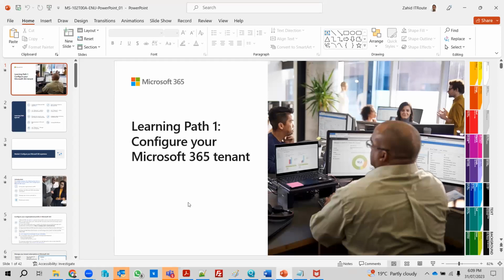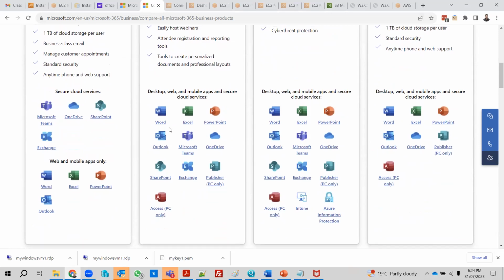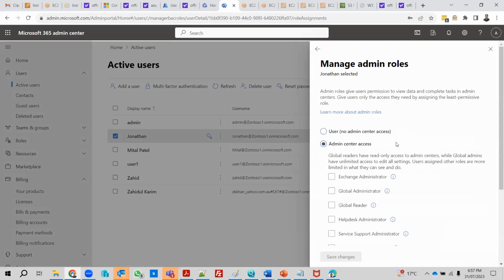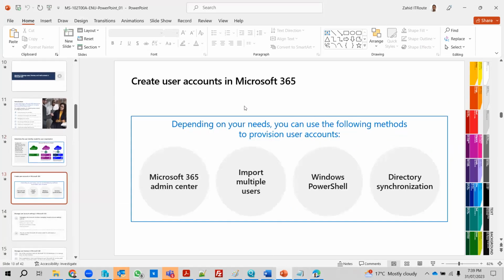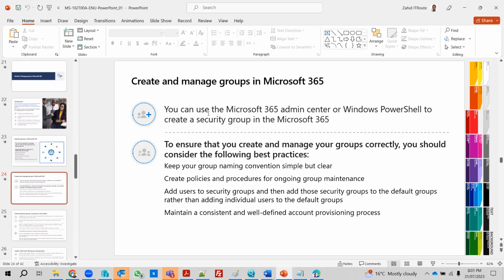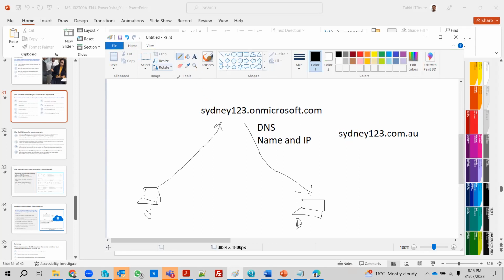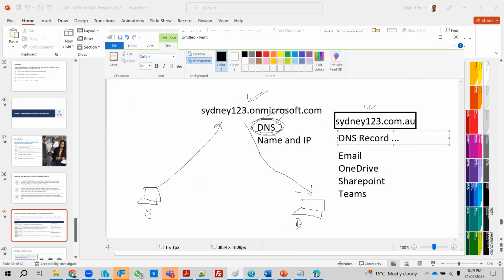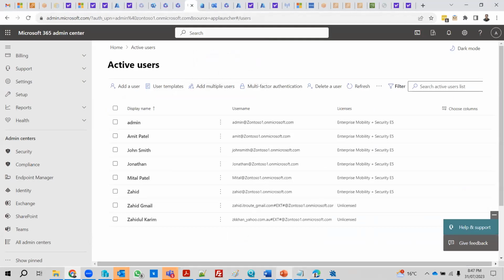1. Configure Microsoft 365, Users, Groups, Licenses and add a custom domain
This video explain Microsoft 365 configuration, admin portal setup, license management, manage users, groups, Configure customer domain setup and many more.